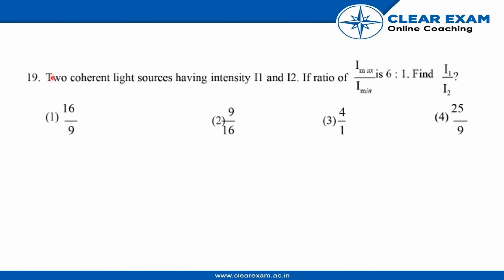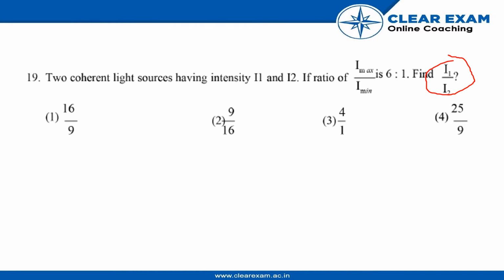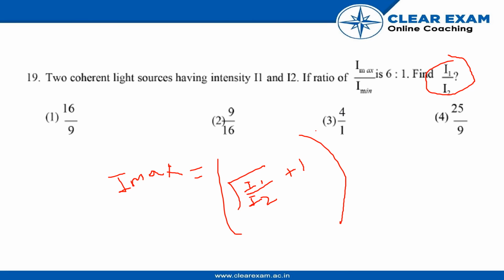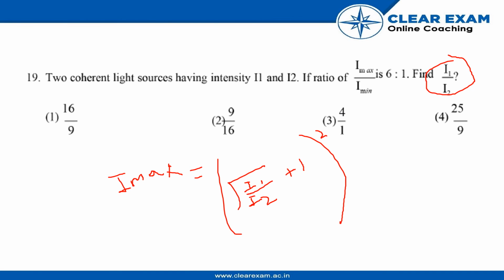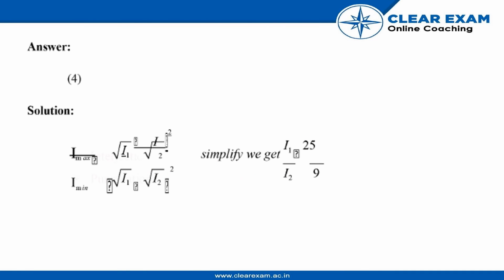JEE Mains Previous Year Paper 2019 | January-Shift 1 | Physics | ClearExam | Question 19